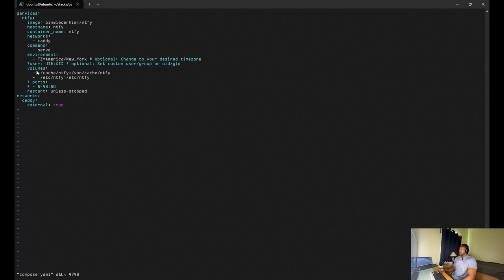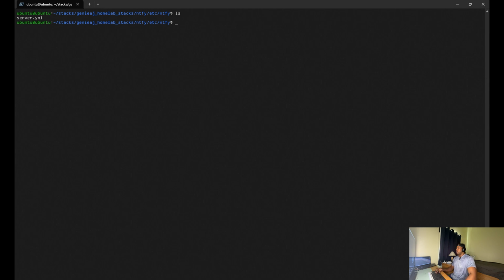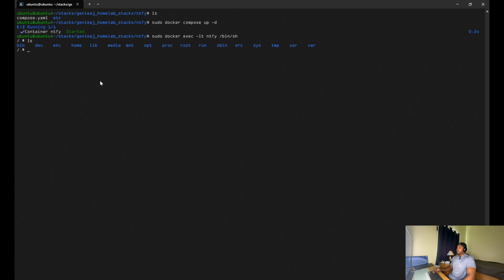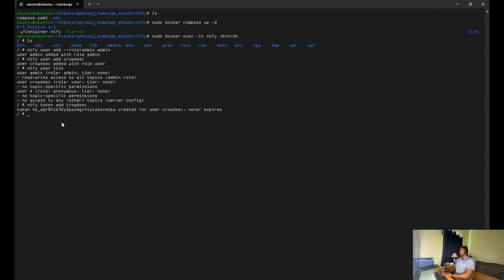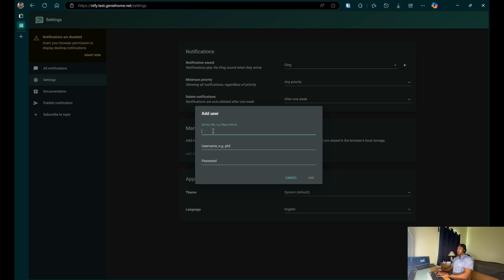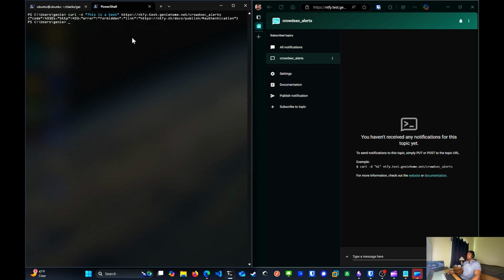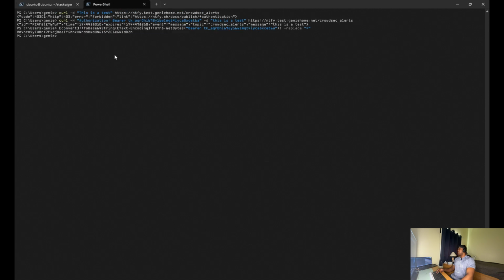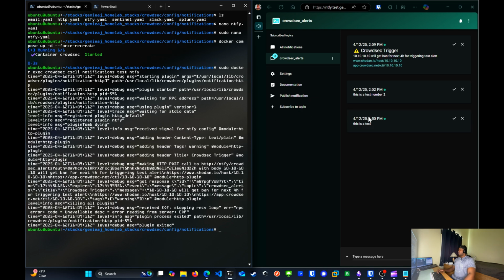ntfy - Docker Compose Setup with Users and Access Controls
Tutorial on how to configure ntfy with users and access controls.